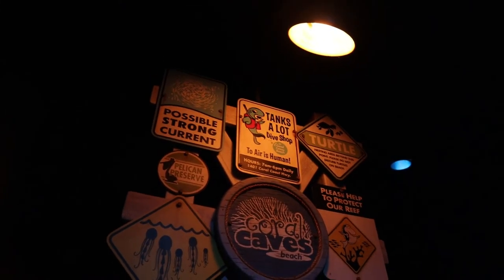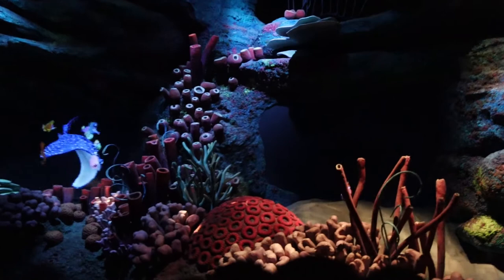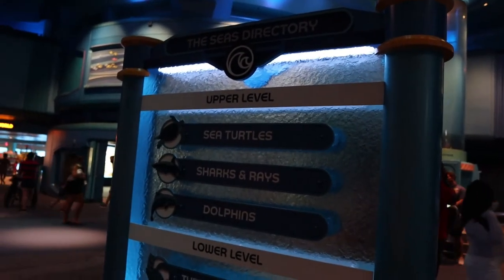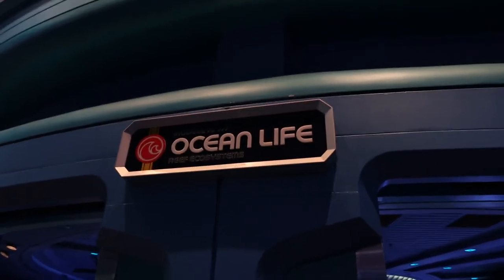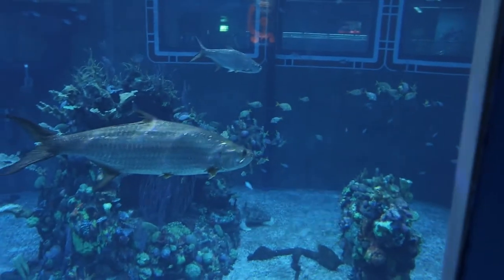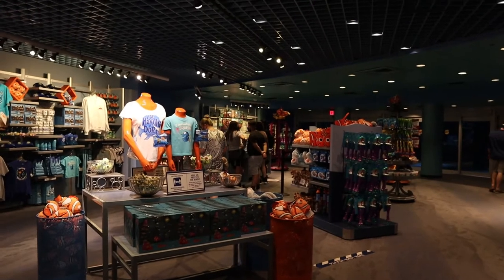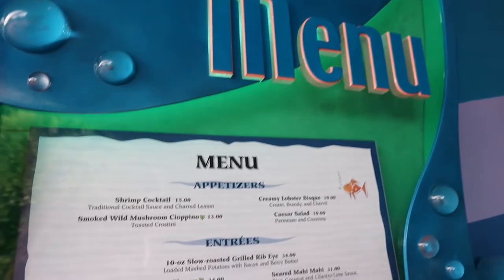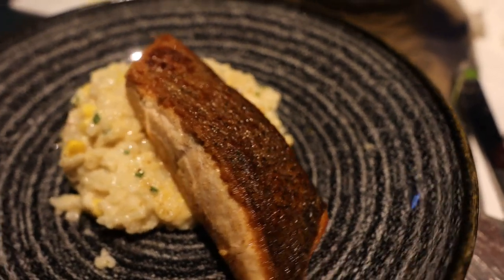Exploring the Seas with Nemo and Friends | Coral Reef Restaurant Dinner Review 2021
Have you ever wondered about the Seas at Epcot?  Follow along for a tour of the Seas with Nemo and Friends and SeaBase aquarium as well as dinner at Coral Reef Restaurant.  Find out cool facts about the Seas pavilion, some history, some animal information and a ride through of The Seas with Nemo and Friends.

The Seas with Nemo and Friends was once known as "The Living Seas" when Epcot first opened and was rebranded in 2007.  The main aquarium tank holds 5.7 million gallons of water and was the largest of its kind when it opened (it was dethroned from that title by the Georgia Aquarium in 2005).  There are hundreds of species of fish and other sea animals found in the pavilion.  It is even home to a restaurant (Coral Reef Restaurant) where one of the walls of the restaurant is actually windows into the main aquarium tank.

CORAL REEF RESTAURANT:

Lobster Bisque - $10.00
Seared Sustainable Salmon - $29.00

Thank you so much for following along with me today!

And always remember to soar over the magic!

"The Epcot Explorer's Encyclopedia" by R A Petersen
"The Thinking Fan's Guide to Epcot" by Aaron Wallace
"The Hidden Magic of Walt Disney World 3rd Edition" by Susan Veness

GEAR:
Camera: Canon EOS M50
Lens: Sigma 16mm f/1.4
Microphone (Camera): Rode VideoMicro

Phone Camera: Samsung S20+
Microphone (Phone): Movo Smartphone Video Rig

TIMESTAMPS:
0:00 - Intro
0:50 - The Seas with Nemo and Friends Queue
2:20 - The Seas with Nemo and Friends Ride
4:15 - Aquarium Tour and Info
9:25 - Gift Shop
10:34 - Coral Reef Restaurant
13:38 - See You Real Soon!